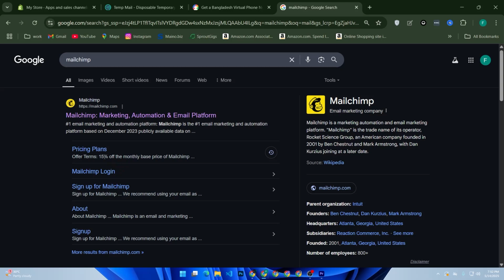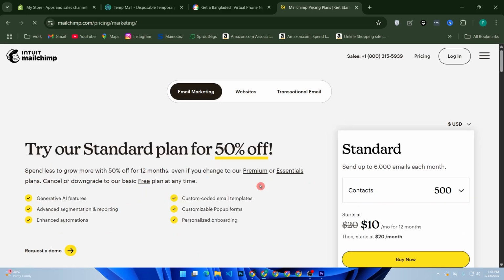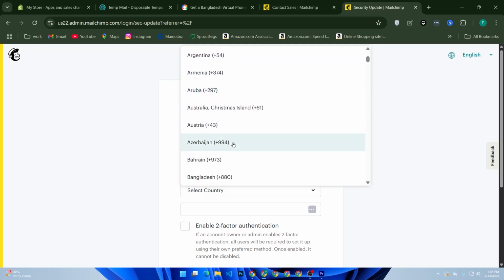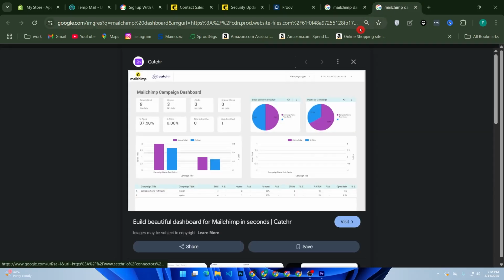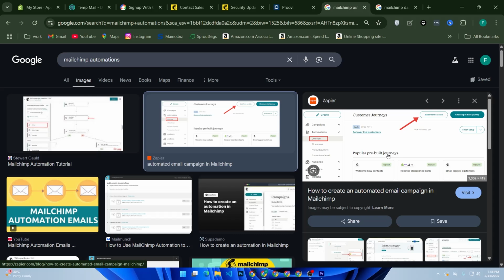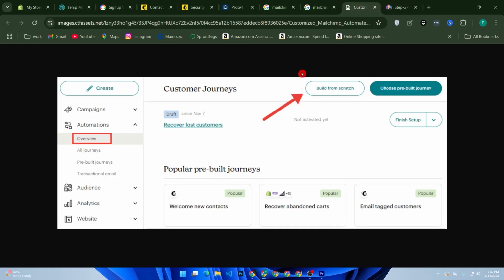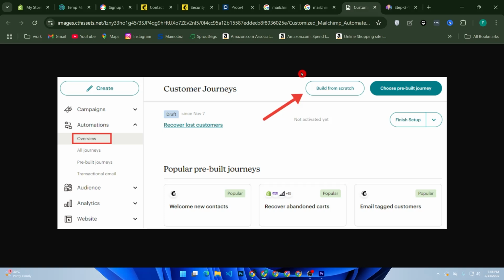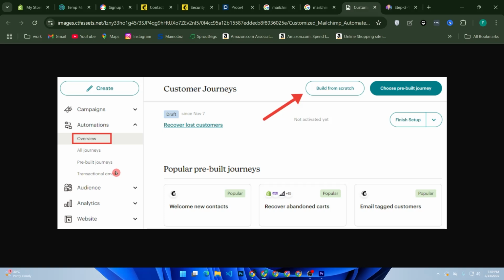Mailchimp Automation Sequence For Beginners - 2025 (Guide Complete)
In this video, you’ll learn how to set up a Mailchimp automation sequence for beginners, making it easy to engage your audience and boost your email marketing. We’ll cover step-by-step how to create automated email workflows, use triggers, and personalize your campaigns to save time and increase conversions. Whether you’re new to Mailchimp or want to improve your automation strategy, this guide will help you get started with email sequences, drip campaigns, and marketing automation essentials.